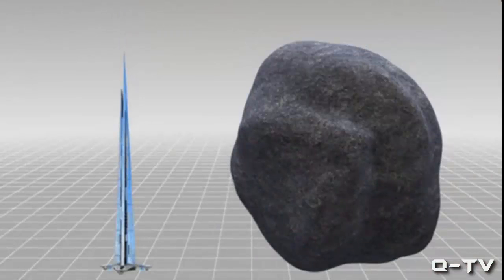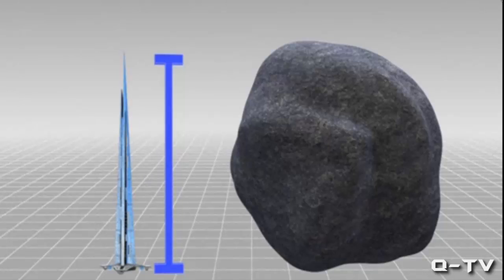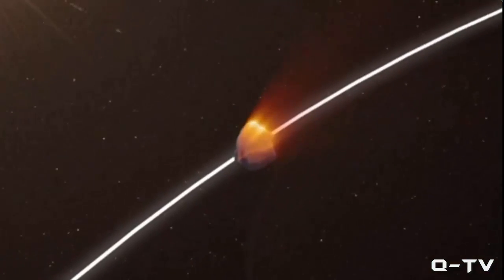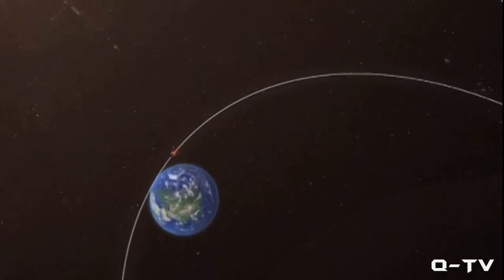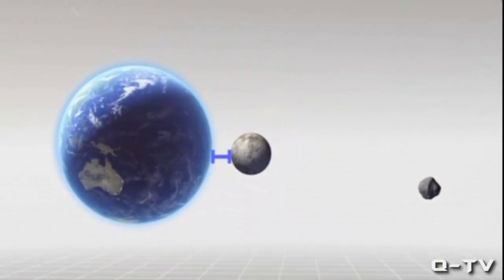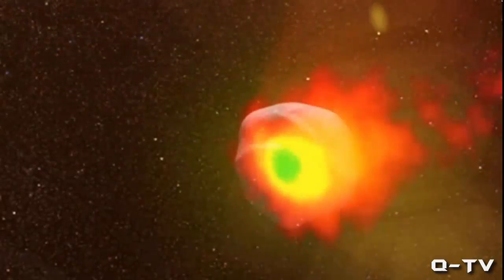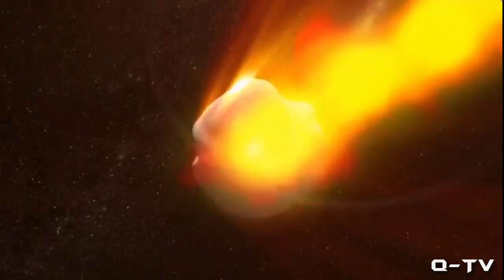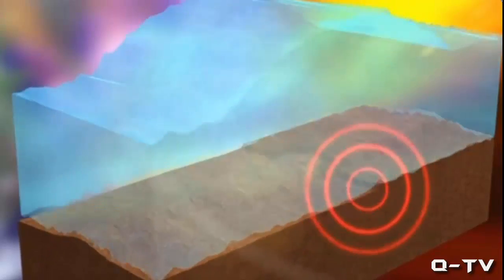Huge asteroid 2014 YB35 to skim past Earth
asteroid 2014-YB35 near earth object